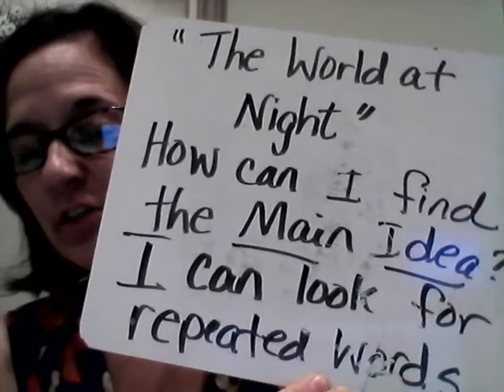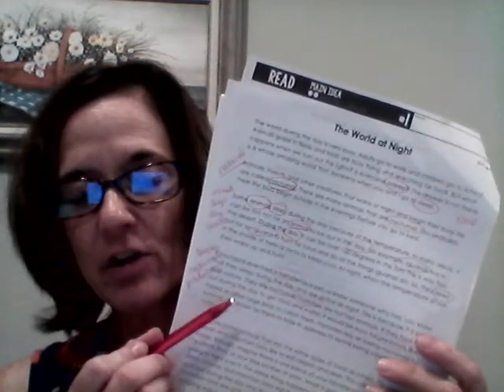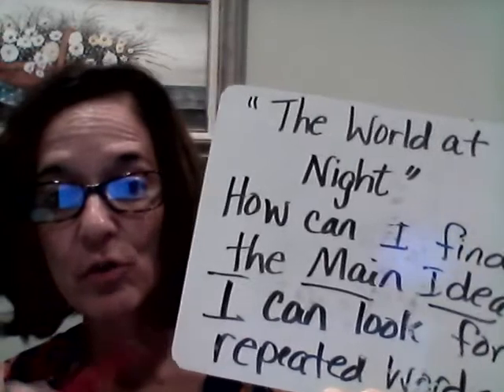The World at Night #1